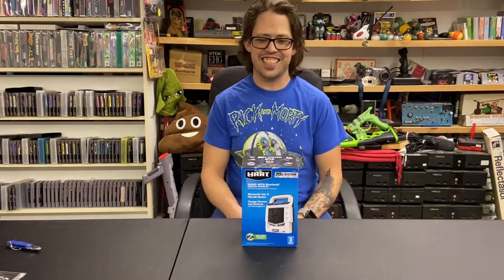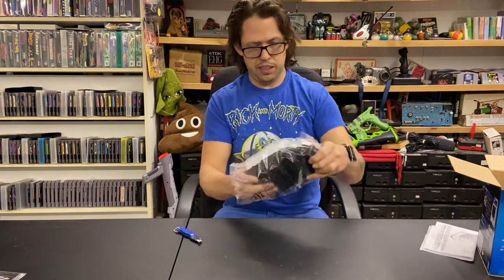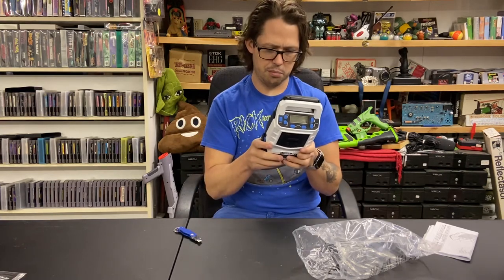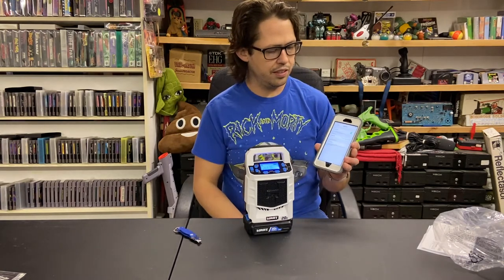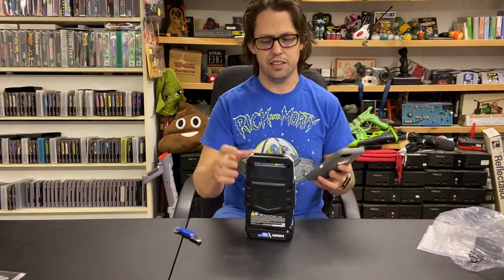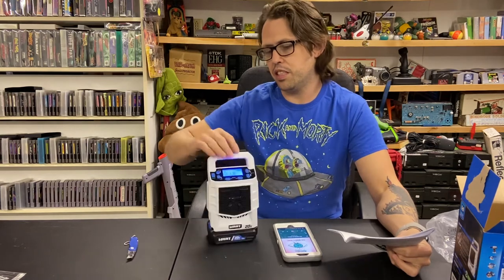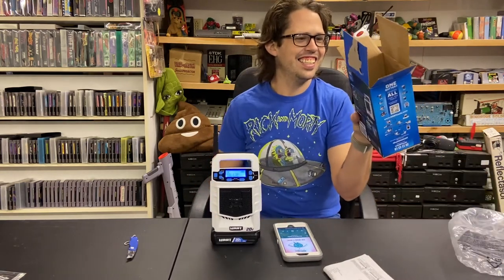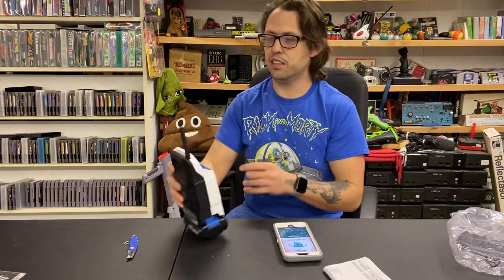Hart Bluetooth speaker unboxing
Unboxing hart 20 volt Bluetooth speaker clearance Walmart hidden deals tested